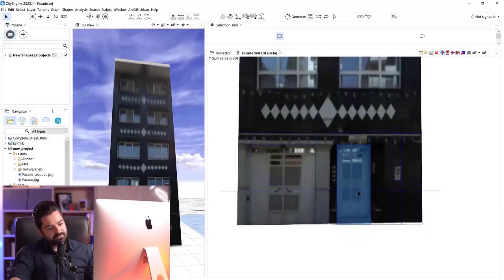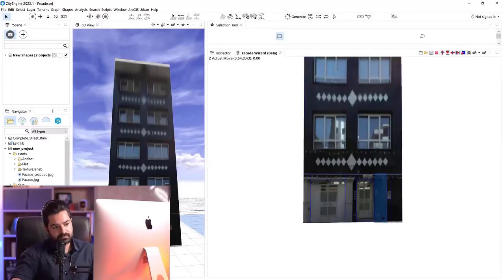Part 4- Facade Wizard in CityEngine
The Udemy course:
"CityEngine & Twinmotion Masterclass: Urban 3D Visualization"

This course is the result of years of work and experience, and part of my ongoing effort to make CityEngine more accessible to urban planners/designer, architects, and students worldwide. I believe you will truly enjoy this learning experience.